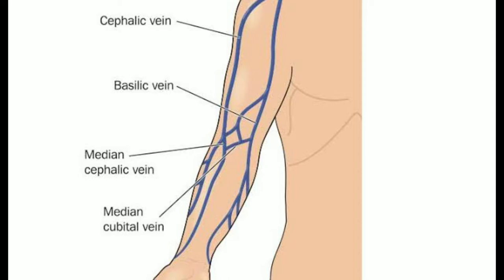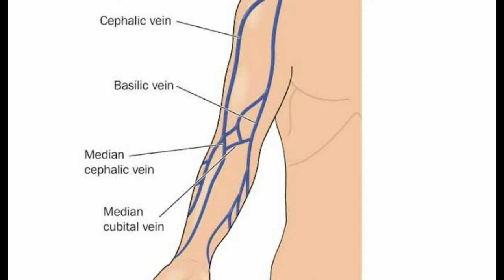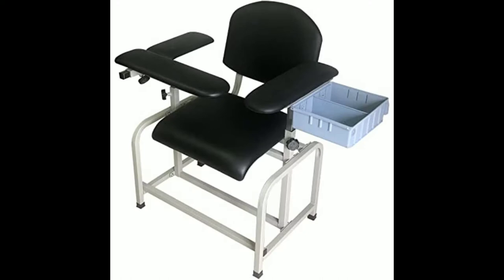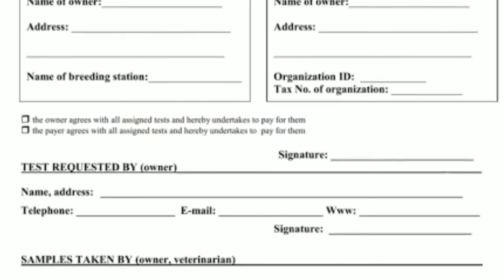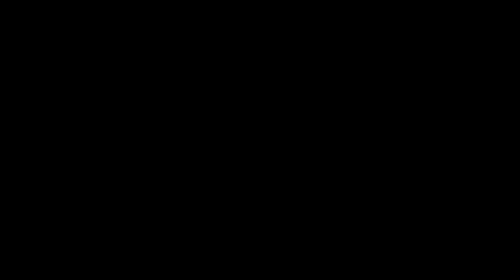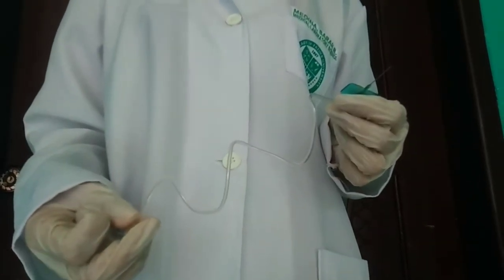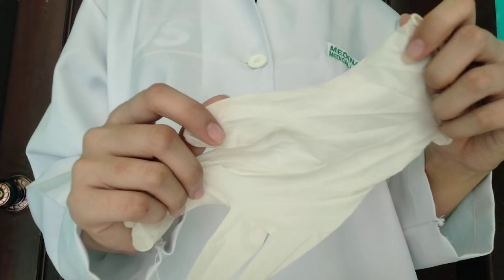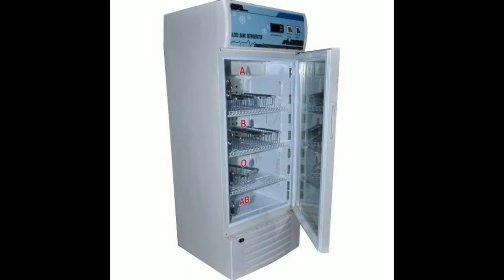Equipment Used In Phlebotomy